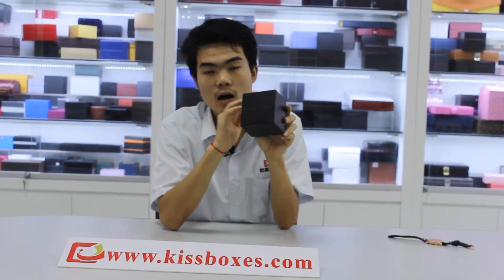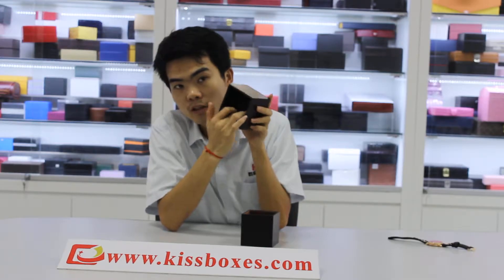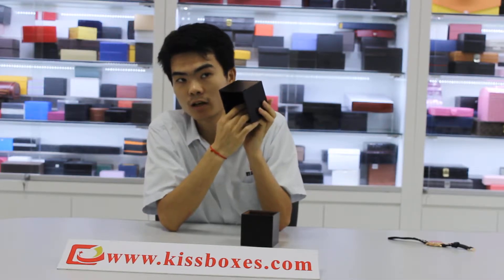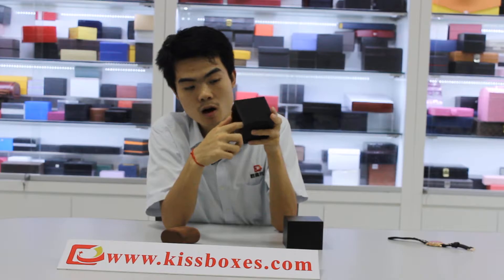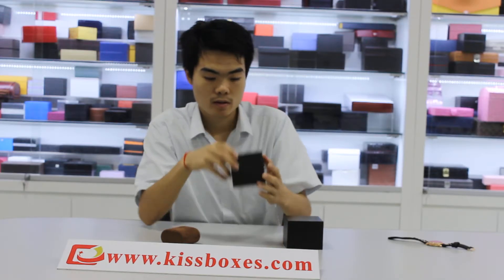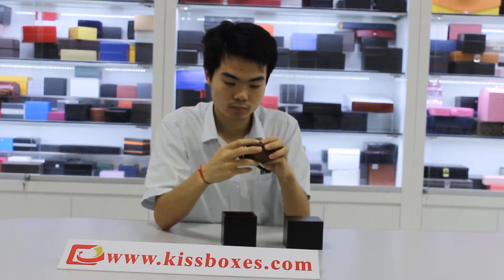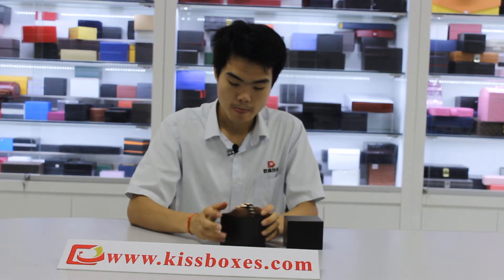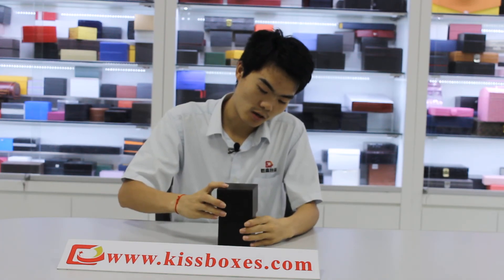wrist watch box leather and black watch box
paper outside and wooden insider